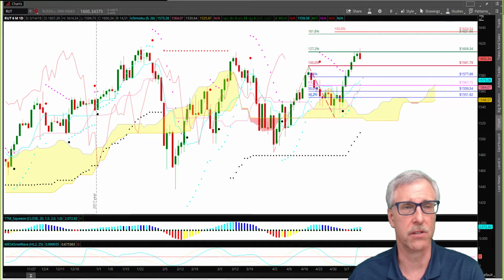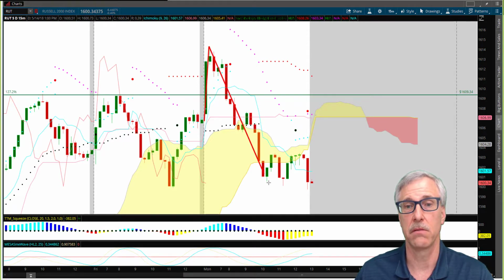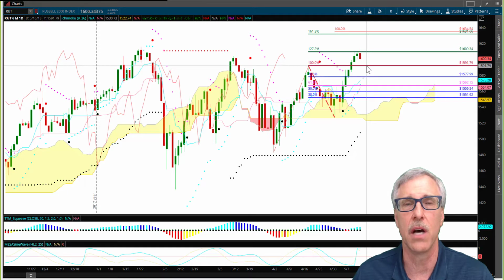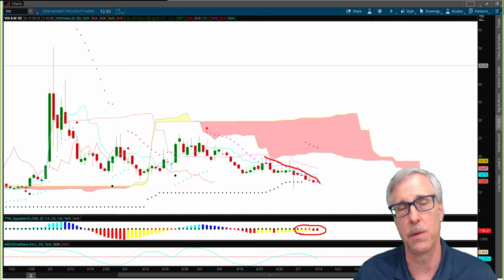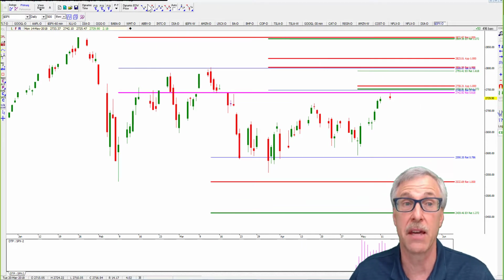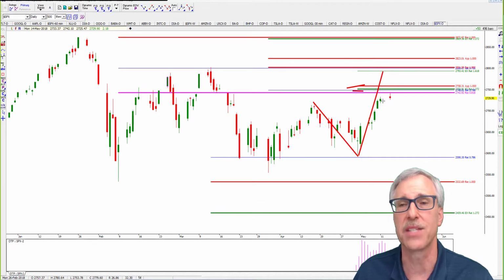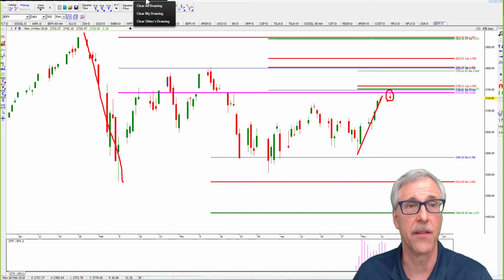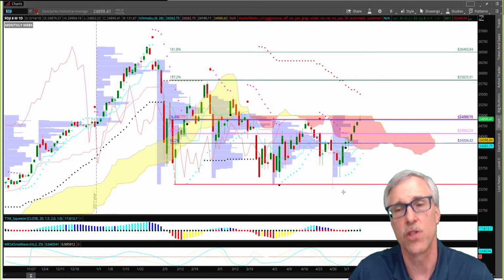Dow, S&P, NASDAQ Continue Higher, Russell Closes Lower (5-14-2018)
The Trade Report
Monday, May 14th, 2018

Dow, S&P, NASDAQ Continue Higher, Russell Closes Lower

The algorithms were out in force today. Chopping the market to pieces. On a day like today, you avoid doing anything. It's like trying to swim in the ocean while there are sharks and an undertow. It never ends well.

The news cycle was rather active today, as well.

The Supreme Court issued a ruling that made it legal for states to legalize sports gambling. And there was violence in the Middle East with the opening of the U.S. Embassy in Jerusalem.

This may or may not have been attributable to the pull back from the highs we saw throughout the trading day, but nonetheless, the algorithms were in charge today.

So, in this Monthly Options Expiration week, we can expect more of the same over the next couple of trading days. Choppy, algorithmic trading that really doesn't provide any discernible opportunity, per se. That being said, we will definitely be observing the market conditions for those opportunities when they arrive.

 The markets are poised to go higher. But will they? That is the question.

The market has shifted its sentiment to Bullish from Uncertain. The key now is follow-through.

Please watch my video to get my take and sense of what we can expect into this week.